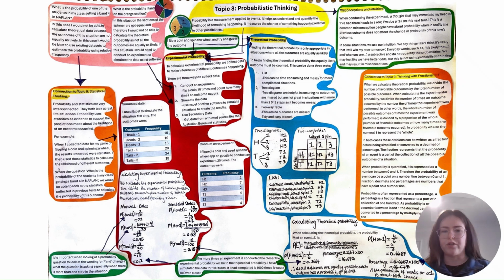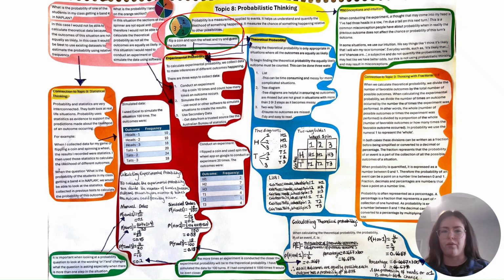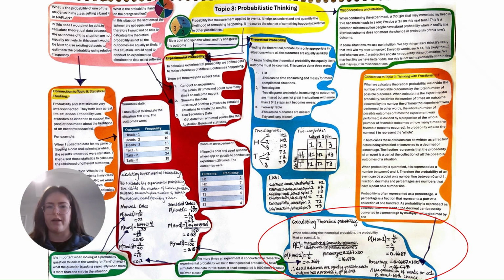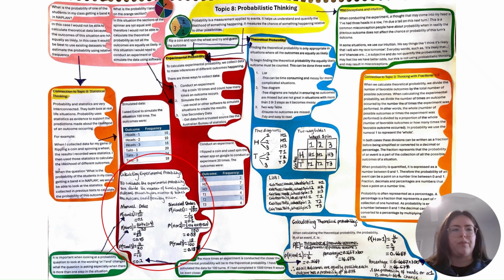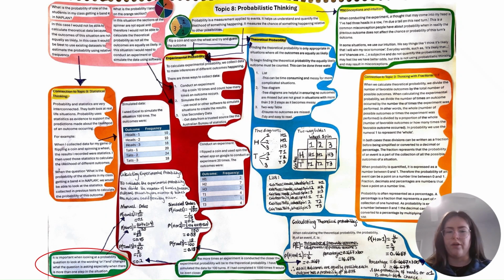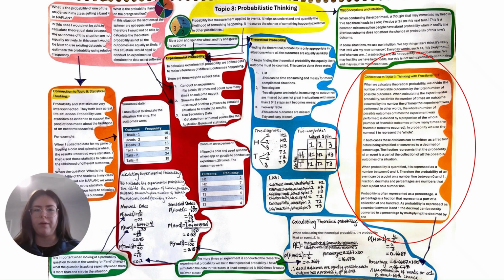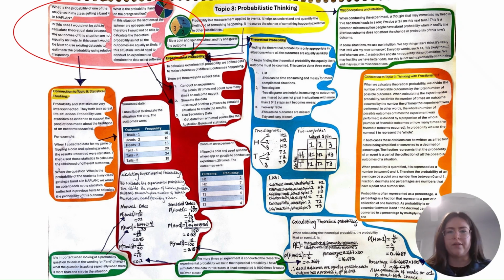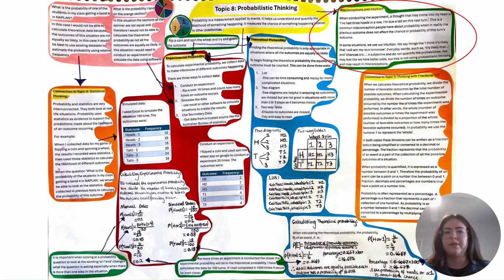EDN114 - Infographic Presentation - Topic 8 Probabilistic Thinking